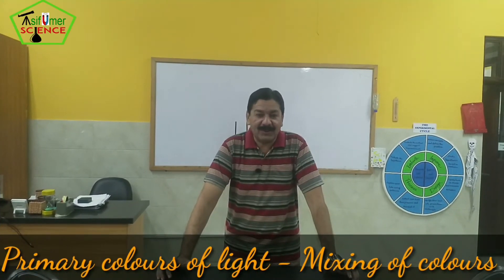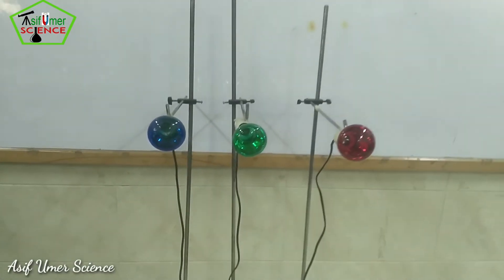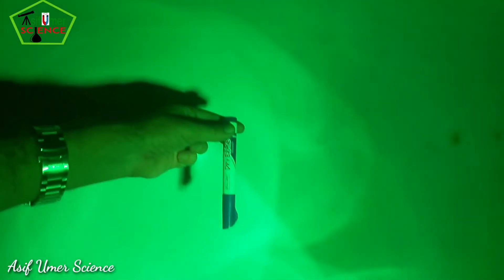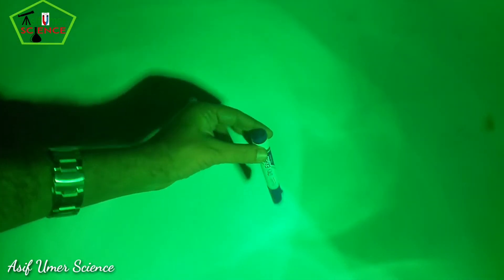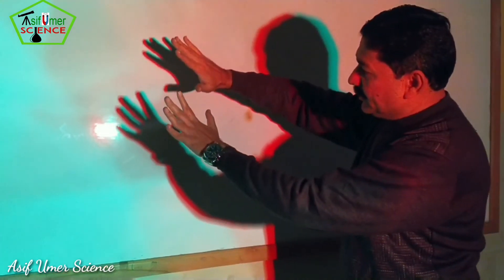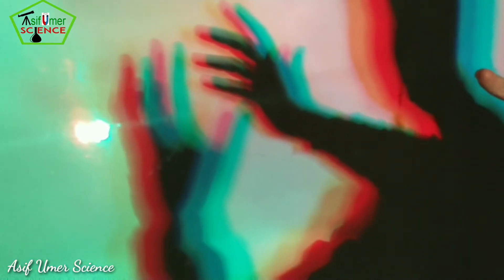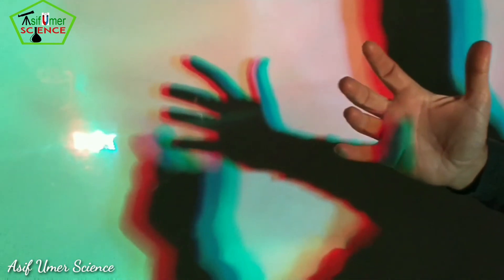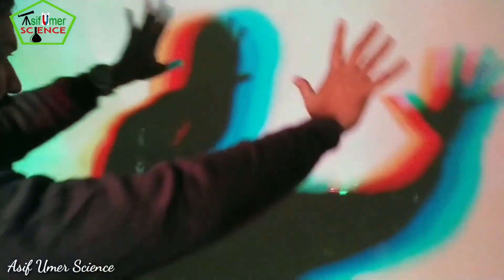Coloured light shadows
In coloured light shadows activity i will show you how to make coloured light shadows on your background using blue green and red light bulbs. Lets understand more about coloured light shadows in coloured light shadows activity. In coloured light shadows activity we also going to learn that when an object block the lights different coloured shadows appear behind the object. The addition of red green blue lights will yield eight distinct colours black, white, red, green, blue  and the secondary colours of cyan, yellow and magenta.